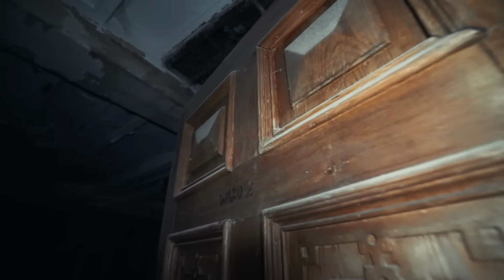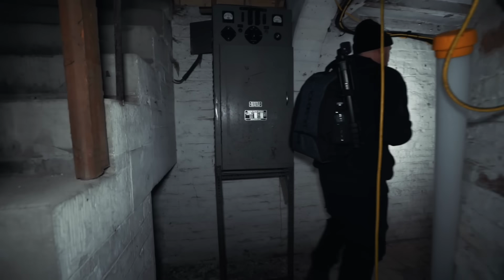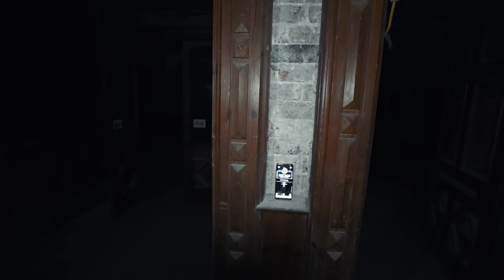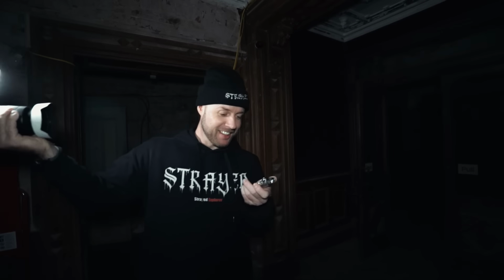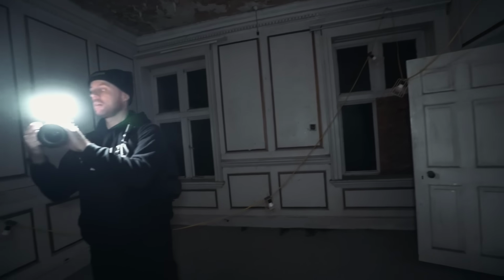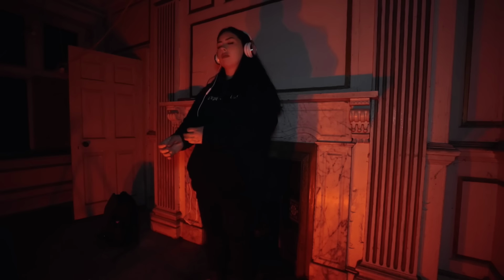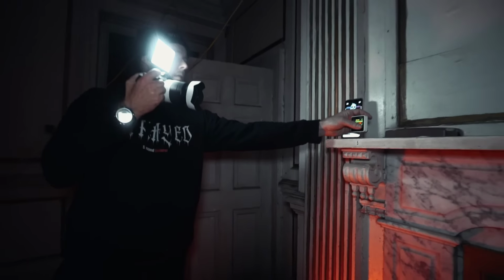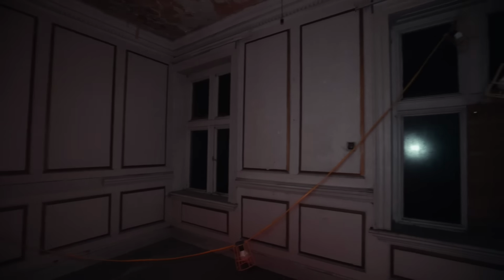MY SCARIEST EXPERIENCE WHILE FILMING A PARANORMAL INVESTIGATION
Join us as we delve into the eerie and mysterious world of an abandoned 17th-century mansion, rumored to be haunted by restless spirits. This grand estate, once a symbol of opulence, now stands as a chilling reminder of the past, with its dark corridors and ghostly apparitions.

To help support the adventure 💜